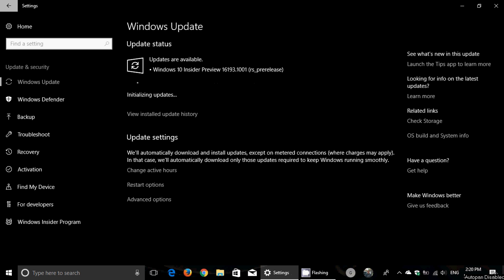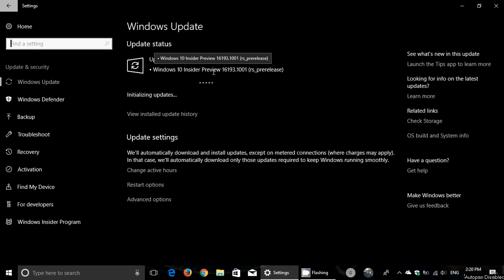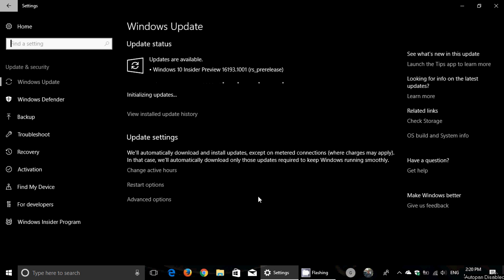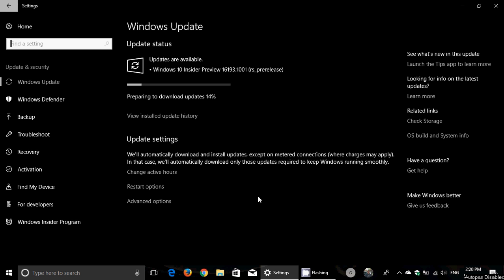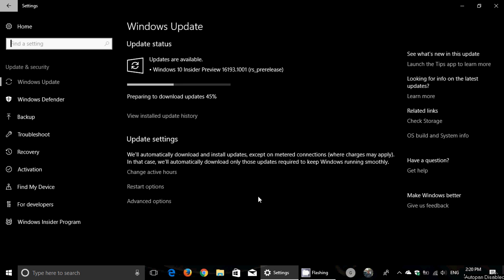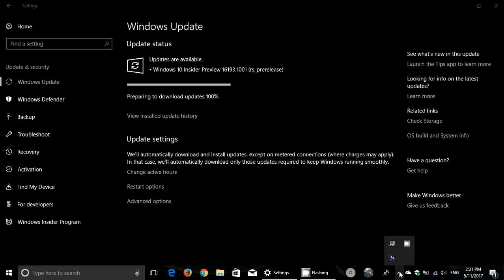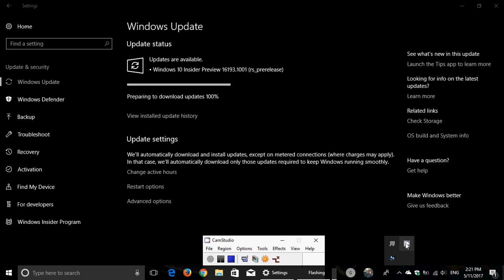Windows 10 insider preview build 16193 Released for Fast Ring May 11th 2017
Another build of Redstone 3 is available for the fast ring 16193